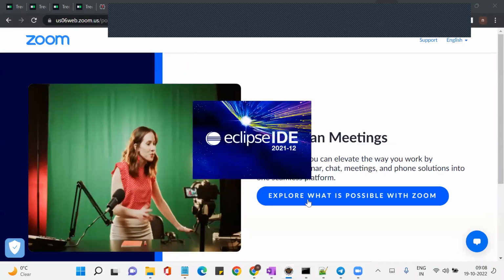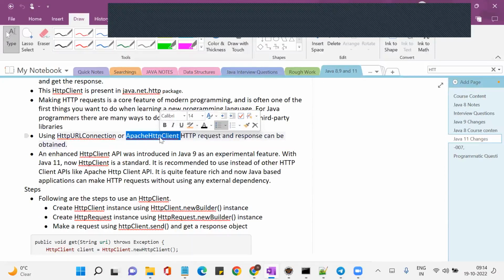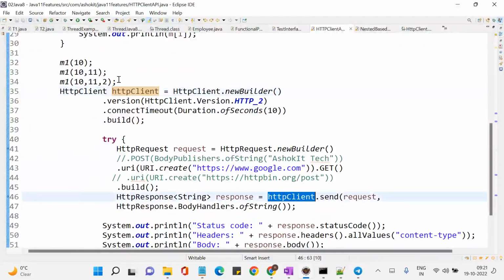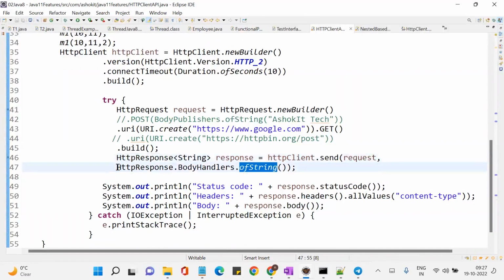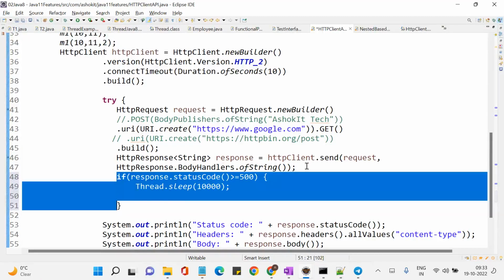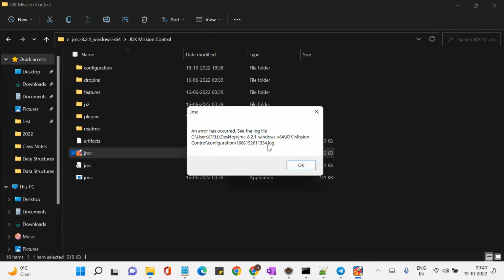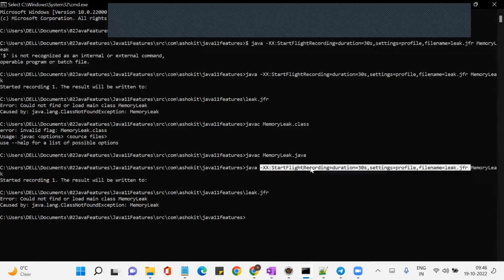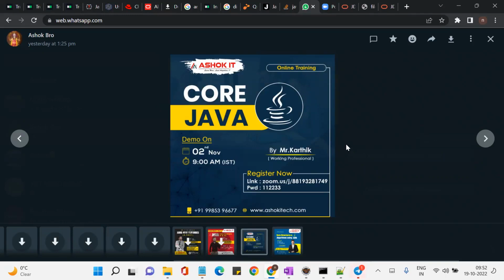JAVA 8 Session 27